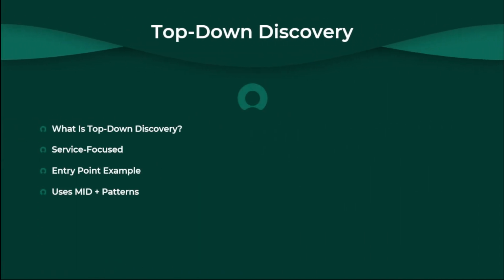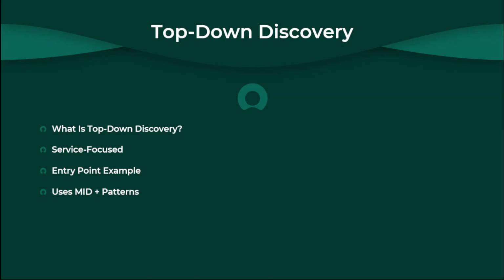[007] Discovery in Depth | ServiceNow ITOM (CIS-DISCO, CIS-EM, CIS-SM and CIS-CP&G Exam Prep)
Discovery in Depth (CIS-DISCO, CIS-EM, CIS-SM and CIS-CP&G Exam Prep) by TecMan Academy

This ServiceNow ITOM Playlist helps in preparation for CIS-DISCO, CIS-EM, CIS-SM and CIS-CP&G Certification Exams,  videos are specifically designed to give you clarity and understanding about various Features and Components of ServiceNow ITOM. These videos will raise practical capabilities, and be very effective for students and professionals looking to appear in the sooner or later and ensure your success on the first try.

We strongly recommend consulting our books (ITOM Knowledge Guide & Practice Exams & Questions Bank) and other exam material to maximize your chances of success in the CIS-DISCO, CIS-EM, CIS-SM and CIS-CP&G Certification Exam or any other ServiceNow exam.
ServiceNow is one of the dominant and globally known applications for managing IT Services Management (ITSM), Human Resource Service Delivery (HRSD), IT Business Management (ITBM), IT Assets Management (ITAM), Governance Risk and Compliance (GRC), IT Security Operations (SecOps), Customer Services Management (CSM), HR Service Delivery (HRSD) and much more.